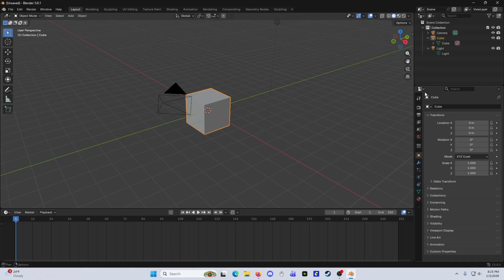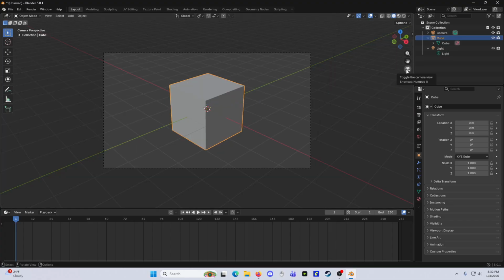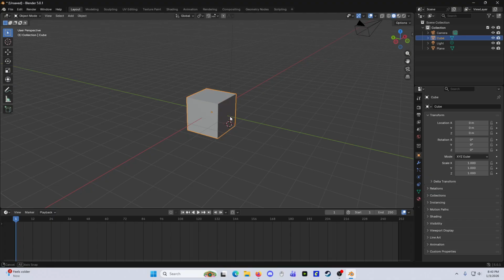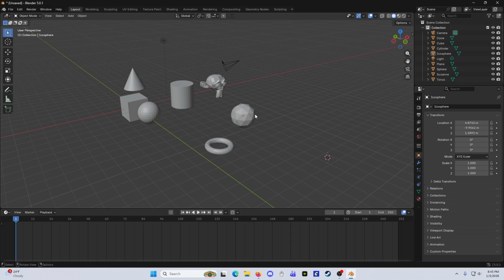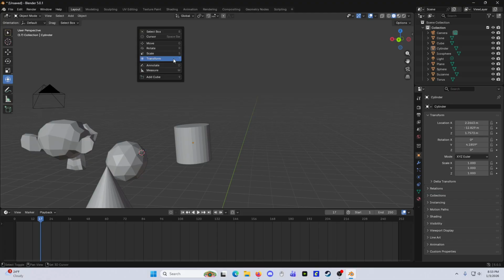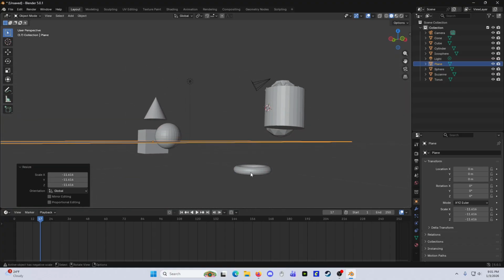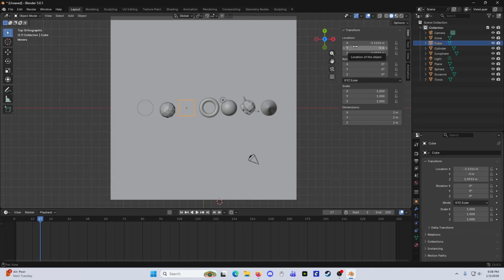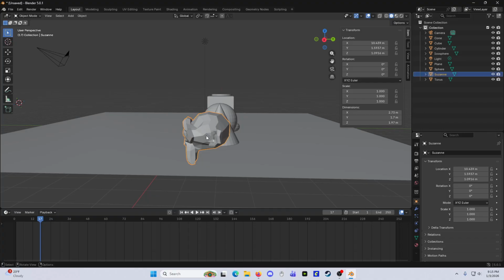Going Through Blender Course #1 - Interface/creating/basic movement of objects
(I will make better thumbnails soon)
I'm taking a course in blender and will be basically doing the lessons and speaking them out as I got while I put some main things we learned here

So I'll be posting these more as I get the projects done (doing this helped a lot). I'm going to try and put down as much as I remember down here, but if you want to listen along you can.

 Shortcuts:

MOUSE:
LEFT CLICK - Normal highlight objects and interact with buttons on display
RIGHT CLICK - Can be various things (future look)
MIDDLE MOUSE CLICK - Rotates the view
MIDDLE MOUSE SCROLL - Zooms in and out
SHIFT then MIDDLE MOUSE CLICK (and hold) - Pan View

(See bottom "OTHER" section if you do not have a mouse with a middle button)

SHIFT then A
"add" menu appears

We just went over meshes in the "add menu," but there are many things that can be added from there

(After clicking on an object)

MOVEMENT OF OBJECT
   G = free form MOVEMENT
      G then X = Object moving in X axis
      G then Y = Object moving in Y axis
      G then Z = Object moving in Z axis
      G then "SHIFT" then X = Object moving on Y/Z axis
      G then "SHIFT" then Y = Object moving on X/Z axis
      G then "SHIFT" then Z = Object moving on X/Y axis

ROTATION OF OBJECT
   R = Free form rotation
      R then X = Object rotating on X axis
      R then Y = Object rotating on Y axis
      R then Z = Object rotating on Z axis
      R then "SHIFT" then X = Object rotating on Y/Z axis
      R then "SHIFT" then Y = Object rotating on X/Z axis
      R then "SHIFT" then Z = Object rotating on X/Y axis

     NOTE: You can start typing in a number after any rotate before clicking to make it move that many       degrees (such as "R then X then 90" to rotate the object 90 degrees)

SCALE OF OBJECT
   S = Free form scale
      S then X = Object scaling on X axis
      S then Y = Object scaling on Y axis
      S then Z = Object scaling on Z axis
      S then "SHIFT" then X = Object scaling on Y/Z axis
      S then "SHIFT" then Y = Object scaling on X/Z axis
      S then "SHIFT" then Z = Object scaling on X/Y axis

NUMBERPAD 1
     Look at full scene from the Y axis

NUMBERPAD 3
     Look at full scene from the X axis

NUMBERPAD 7
     Look at full scene from the Z axis

OTHER
SHIFT then LEFT CLICK
     Can start to highlight multiple objects to be edited at once

RIGHT CLICK then ALT
     Move Cursor location (red and white circle where objects will be created).
     Will "stick" to physical if object is clicked on

- Having a mouse with a middle button will help you out a ton and recommend getting one. If you don't you can go "EDIT then PREFERENCES then INPUT then EMULATE 3 BUTTON MOUSE"
- This also goes for if you don't have a numberpad , where basically the top numbers become the numberpad

When you are in the basic "general" layout of blender
Viewport - Main view (where objects are)
Tool bar - On the far left. Can hide with T key because you will probably just be using the shortcuts
Timeline - Bottom area
Outliner - Top right with everything that is in the scene
Properties - Right under the Outliner. Changing properties of various things depending on what is clicked

Upper left square of every "chunk" has a drop down where you can change any of the views to something else. There's much more ways to change the layout, but putting that out there for now